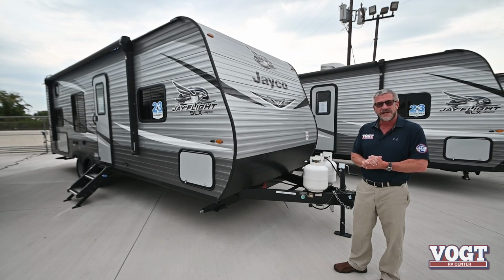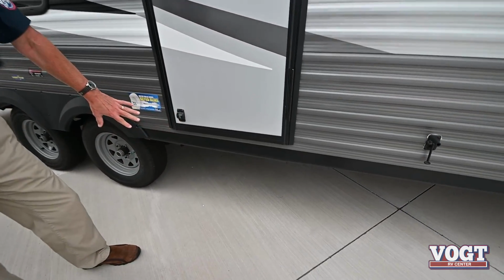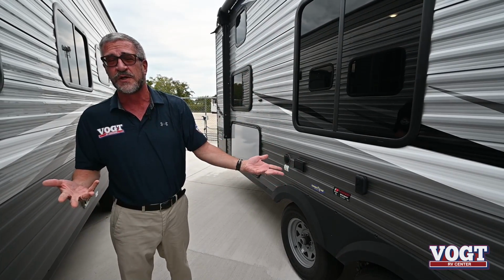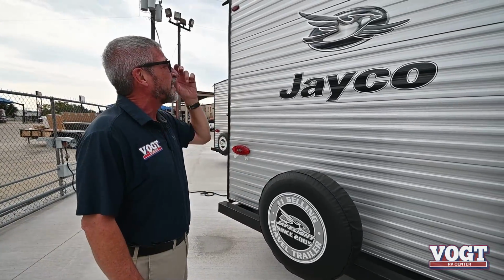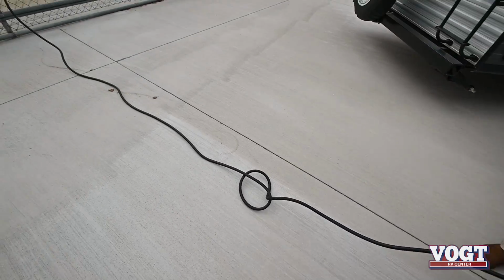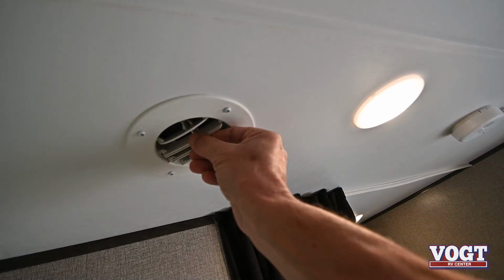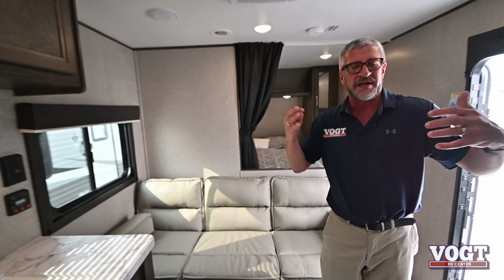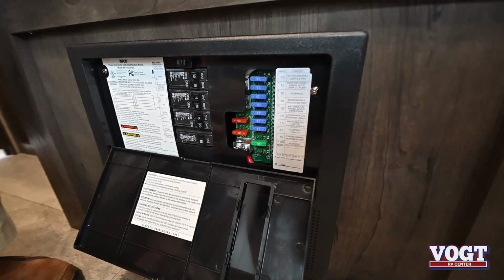#1 Selling Travel Trailer | 2021 Jayco Jay Flight SLX 8 264BH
The kids are ready, are you!  The double size bunks have been claimed by the kids and their friends, while you get to enjoy your own walk-around queen Serta mattress, dual solid wood cabinet wardrobes and a shelf above the bed for your personal items.  You can close the curtain for privacy as the kids have that same choice with the bunks.  There is a sofa and booth dinette for inside seating, and outside you can grab your camp chairs from the pass-through compartment to relax under the power awning during the day or at night thanks to the LED lights.  And the full kitchen, plus the private tub/shower and toilet room allow you to make meals and stay clean as long as you plan to stay.

Each Jay Flight SLX 8 travel trailer by Jayco includes the Magnum Truss Roof system which provides seamless DiFlex II material on the roof and plywood decking, and a fully integrated A-frame and I-class cambered structural steel I-beams which is built to last!  The roof-mounted air conditioner will come in handy during the hotter months, and the two propane bottles will help keep your showers hot and your meals warm!  And when you need to rinse off yourself, your bikes, or the gear, the outdoor shower will do the trick.  Choose the floorplan that fits your adventurous side, and load up the family for fun!